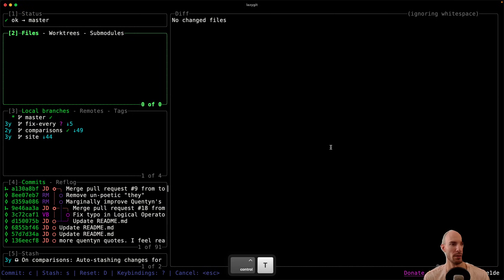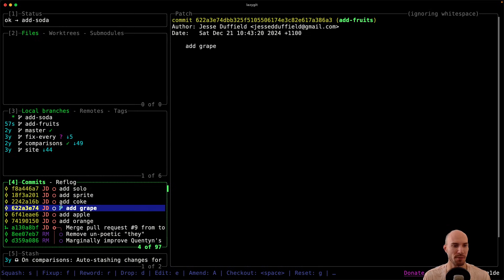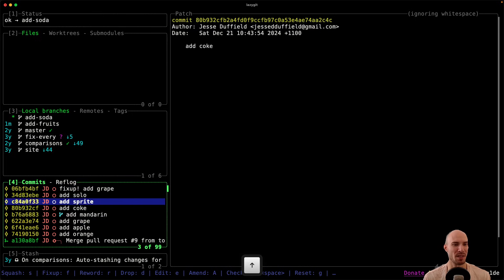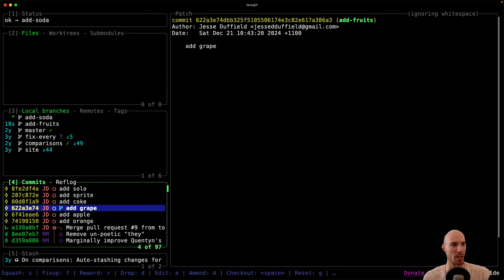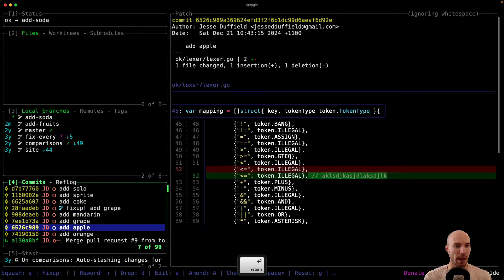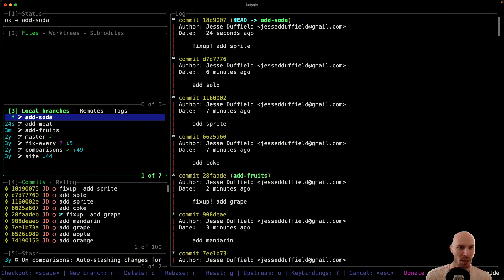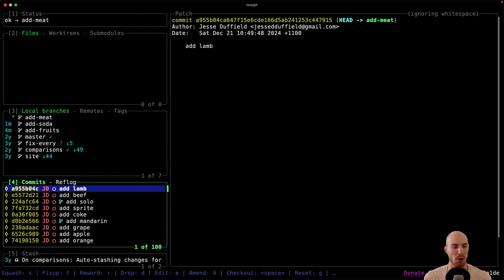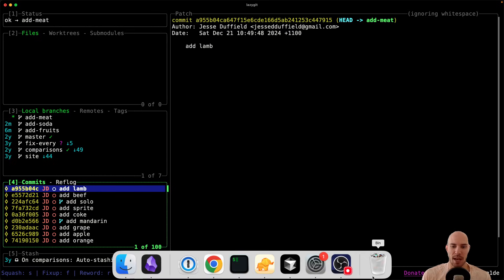Stacked Branches With Lazygit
Branch stacking is a cool git feature that encourages you to break changes into small manageable chunks and Lazygit has been built to work seamlessly with them. Let's see how Lazygit can improve your git workflow.